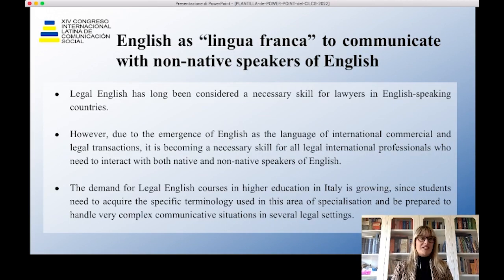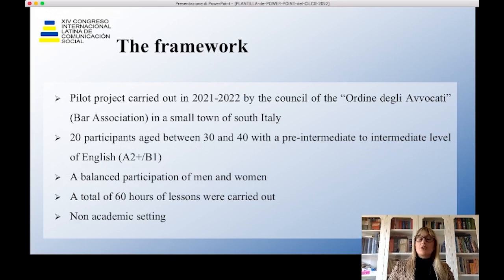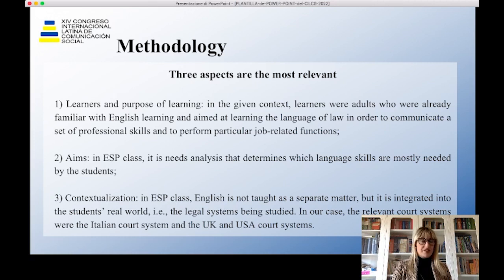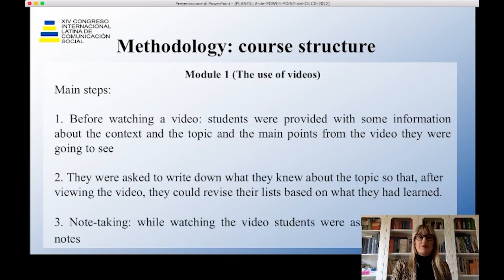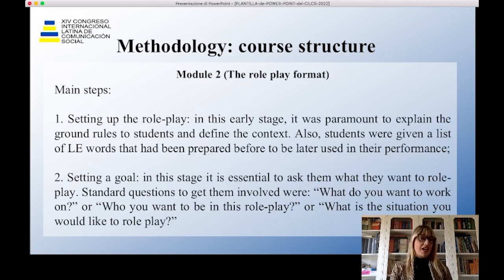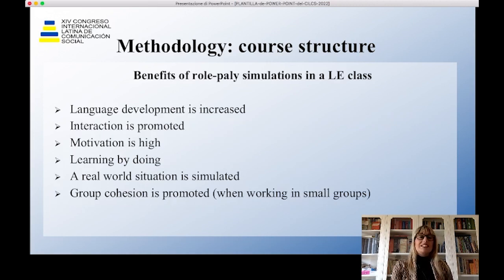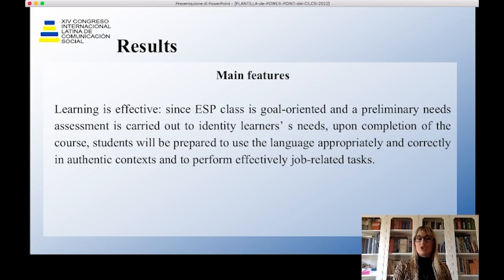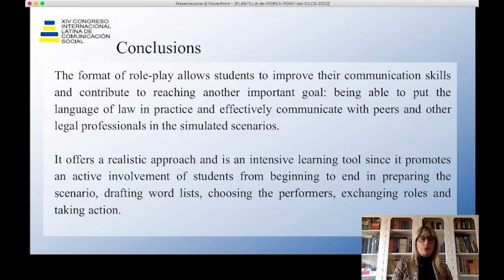FALVO - Teaching legal english to italian learners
Espacio temático 6: Comunicación especializada.

La autora María Falvo ha presentado la ponencia titulada "Teaching legal english to italian learners: Some didactics strategies to foster legal terminology adquisition" en la XIV edición del Congreso Internacional Latina de Comunicación Social.